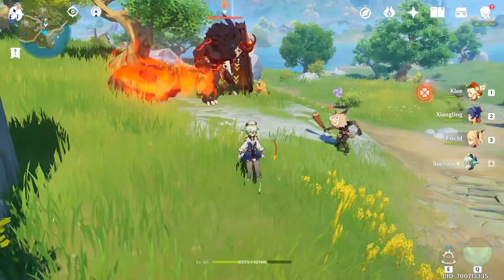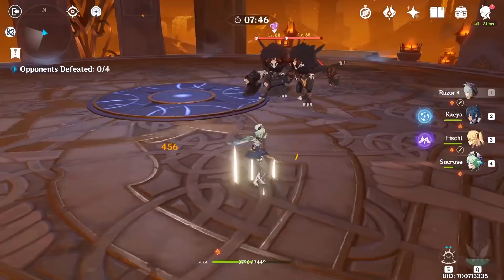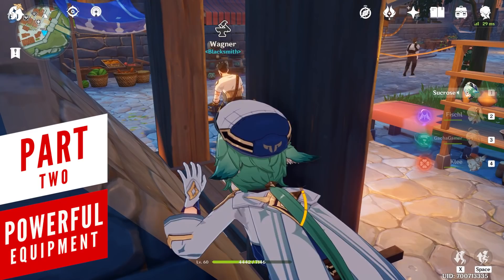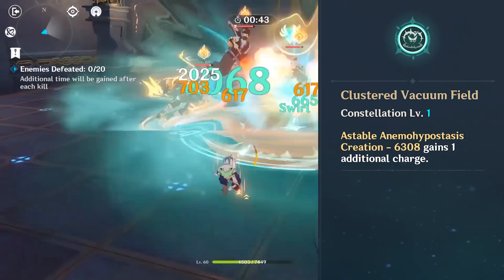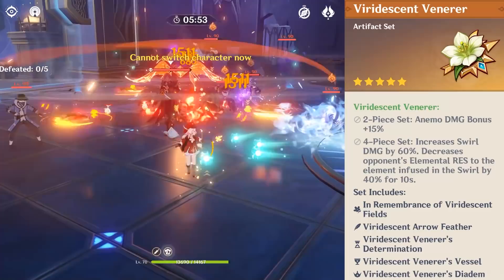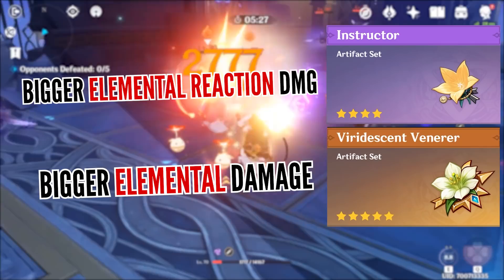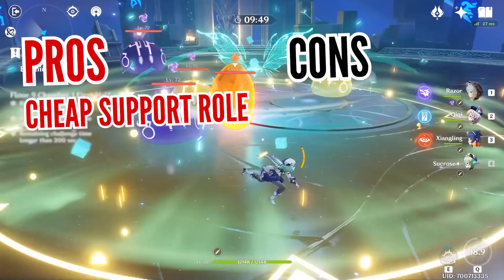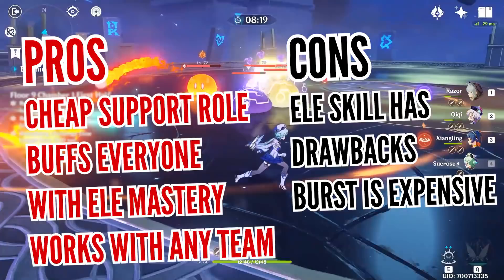CHEAPEST WAY TO GET MOST POWER WITH SUCROSE BUILD | GENSHIN IMPACT GUIDE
You can get a lot of power for cheap with this Sucrose build!

In this video, we give a brief Genshin Impact Sucrose Build guide in order to help players understand how to play the character